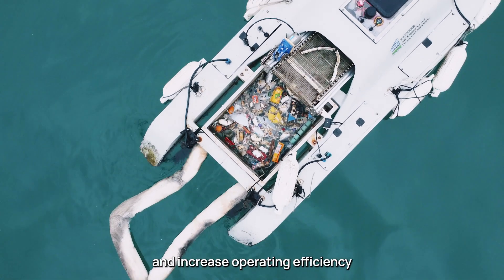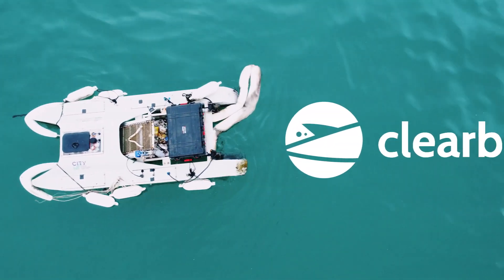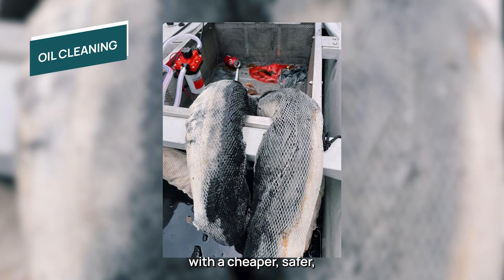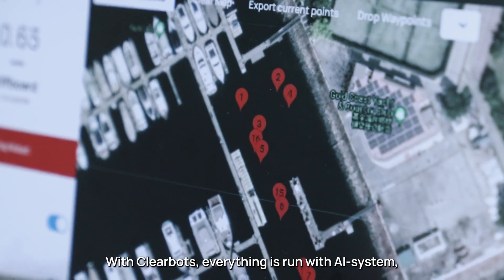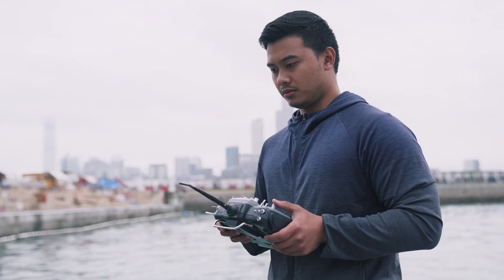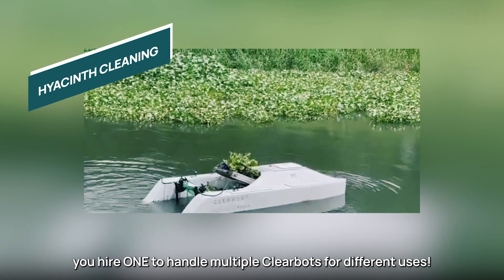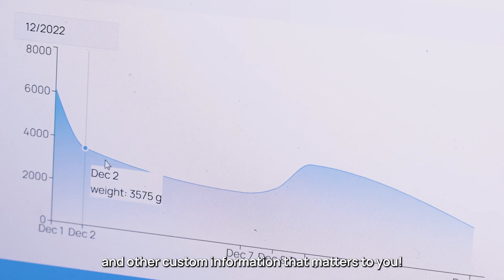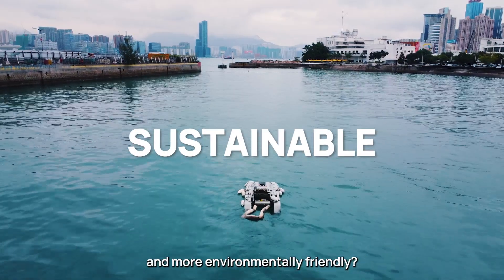The Clearbot Experience: Sustainability, Autonomy, and Beyond!